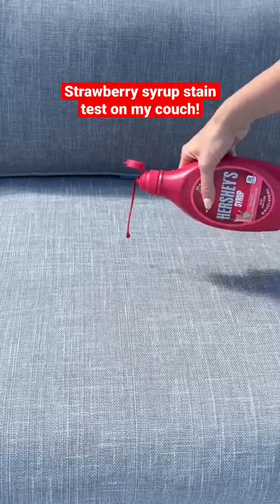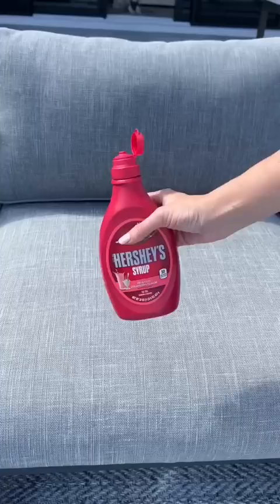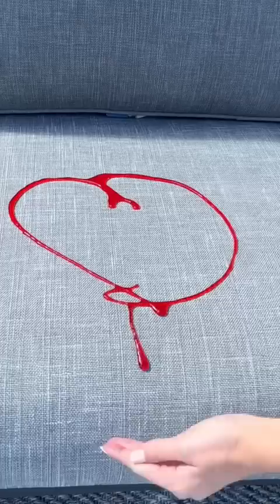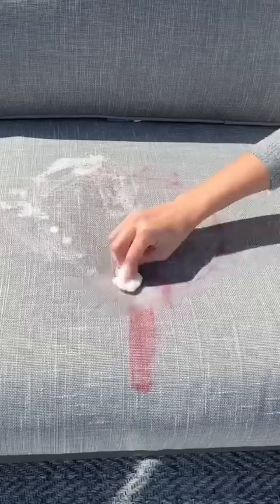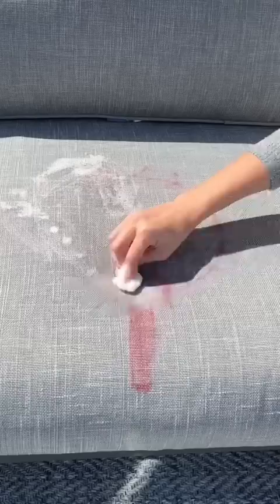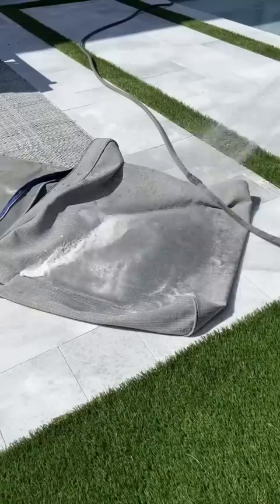Staining my couch with strawberry syrup!! Testing if it’s really stain proof!